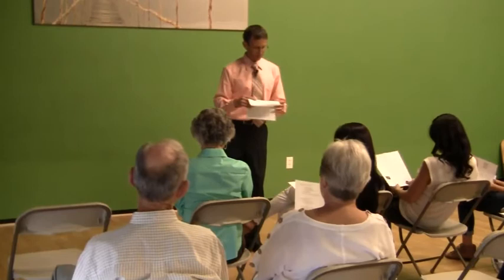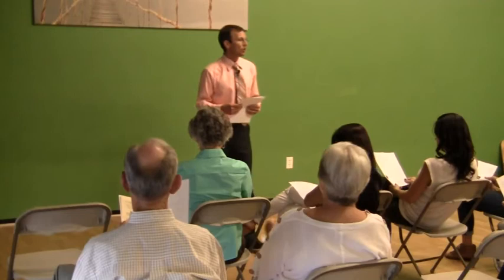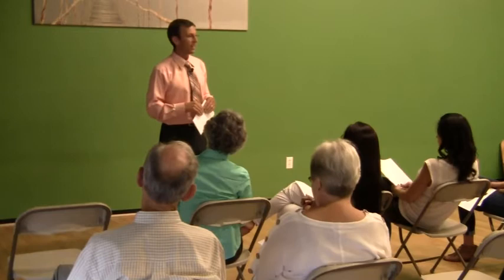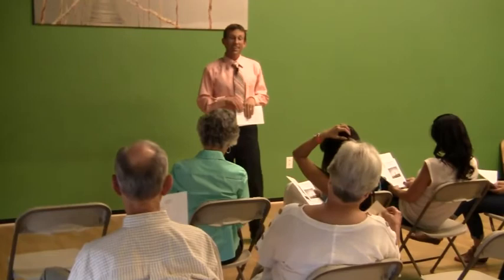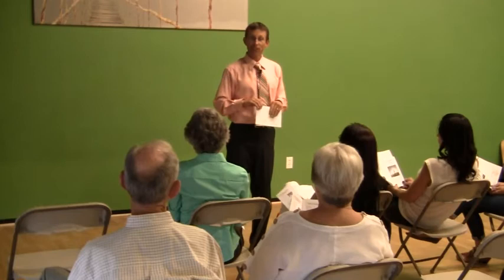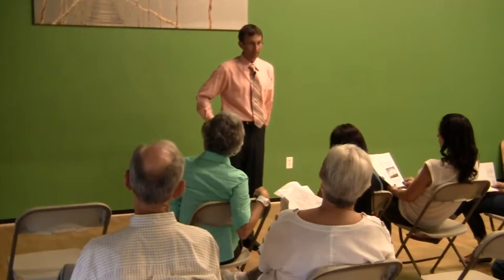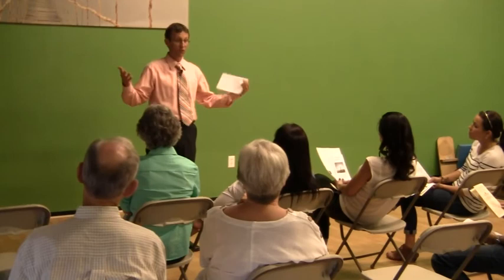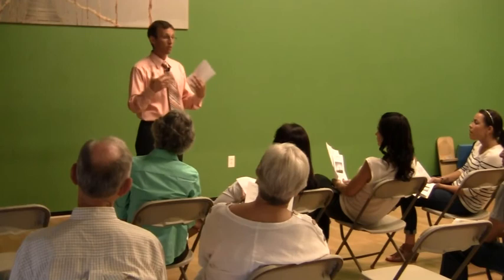In2One Wellness' Medical Wellness Presentation with Dr Wilkinson Part 2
In2One Wellness' Medical Wellness Presentation Series with Dr. Keith Wilkinson, NMD. Learn the different approach to Naturopathic Medicine and how it can compliment traditional western medicine.